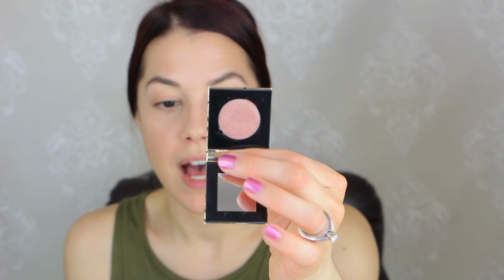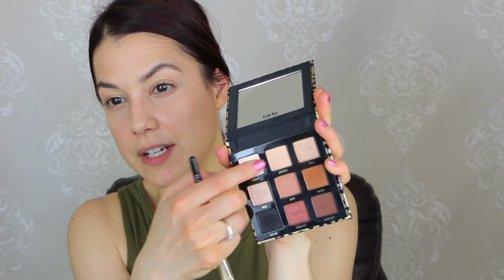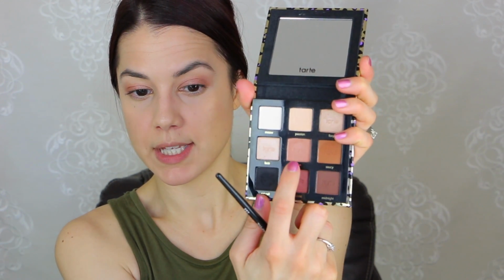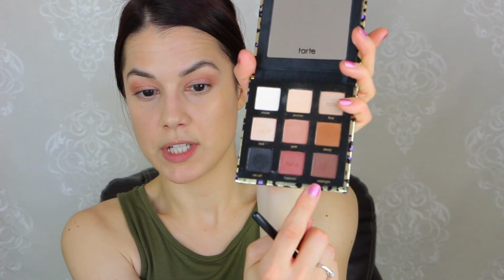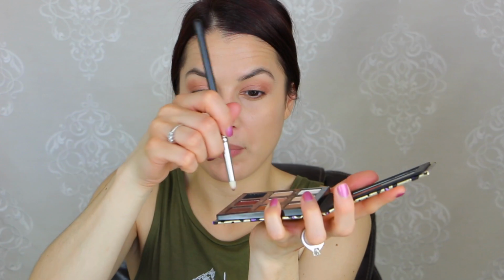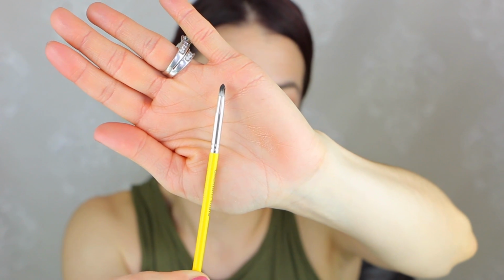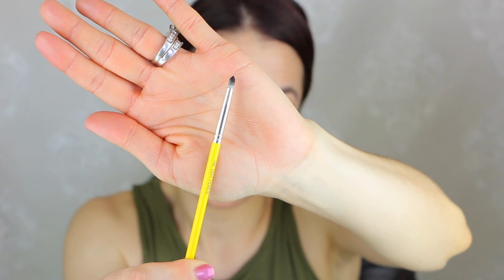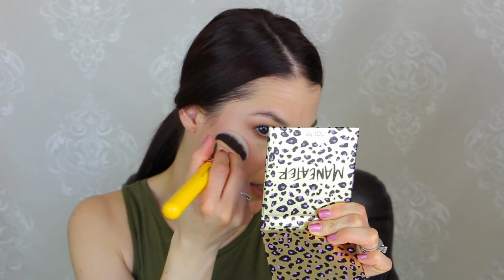Tarte Not Your Average Nude {Demo & Review}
I'm sharing my thoughts on the new Tarte Not Your Average Nudes kit that I recently purchased from Ulta.

PRODUCTS USED
FACE~
It Cosmetics CC Cream
Smashbox BB Water Foundation
Glo Skin Pressed Base (used as concealer)
Too Faced Chocolate Soleil Bronzer
Tarte Pro Glow Highlighter in Exposed

EYES~
Tarte Metallic Eyeshadow in Exposed
Tarte Maneater Eyeshadow Palette

LIPS~
Tarte Lippie Lingerie in Exposed

glamourbylexi